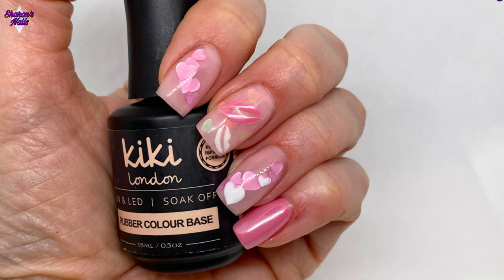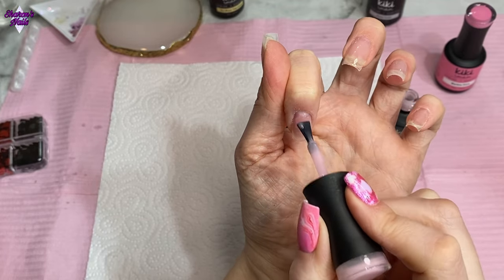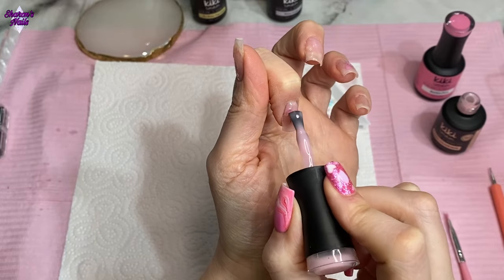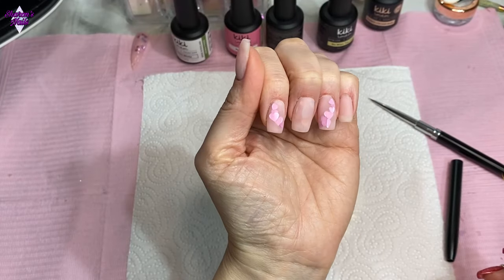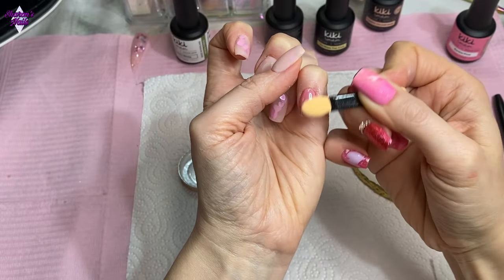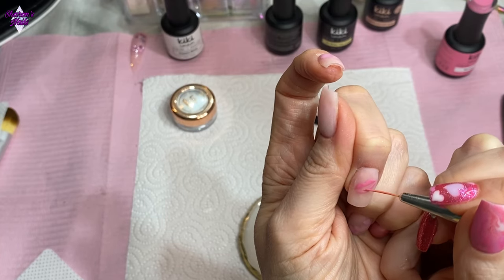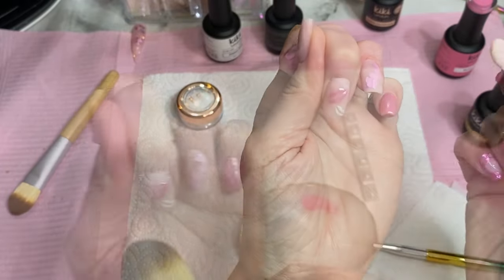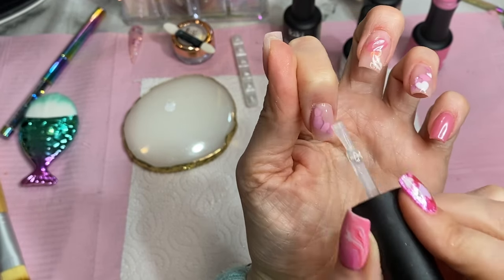Rubber Base Gel Valentine's Nails with @Kiki.London Products!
In this tutorial I show you how I created these valentine's nails using rubber base gel, gel polish and pearl white chrome powder from @Kiki.London

They have an amazing range, including HEMA-free polishes and all of their products are vegan and cruelty-free.

I love how they turned out - what do you think?

Everything I used will be listed below for you.

This video is a freehand nail art tutorial in which I show you how I hand painted hearts and lips using gel polish from Kiki London to create some pink valentines nails. After that, I encapsulated glitter into rubber base coat and added Kiki London pearl white chrome powder onto Barbie Pink gel polish. This nail looked similar to the glazed donut nails Hailey Beiber wore.